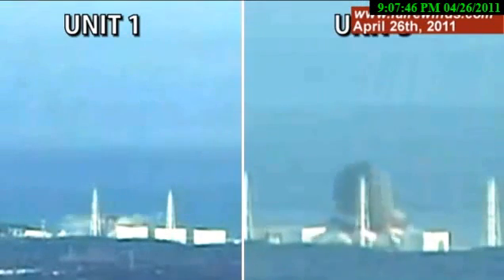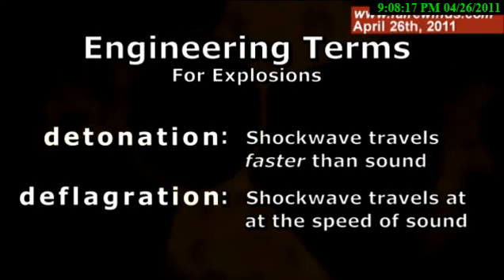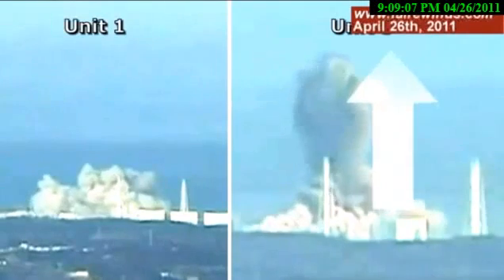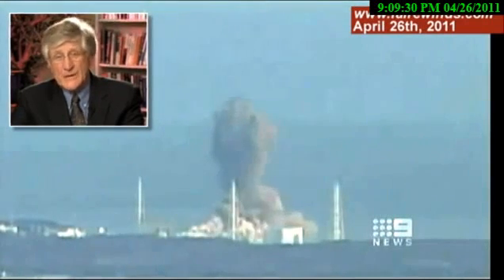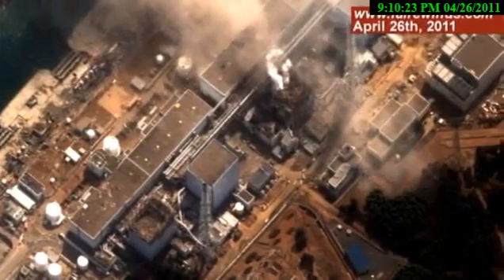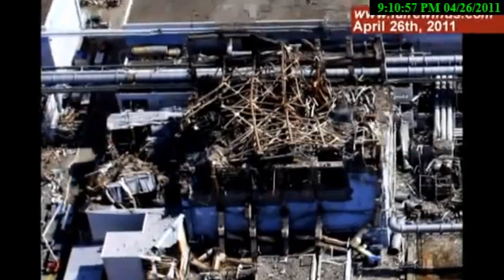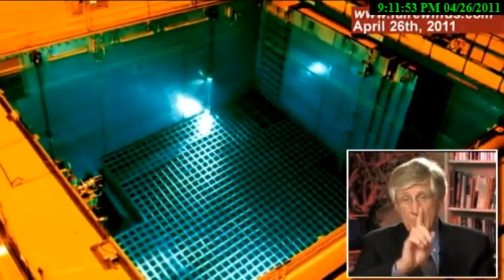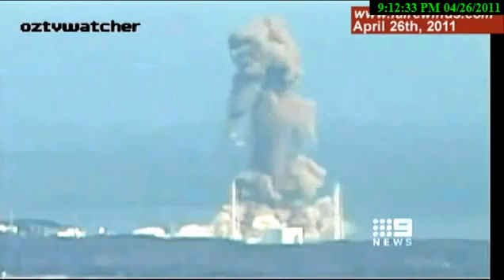Radiation from Fukushima is NOW in North America and Europe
Radiation from Fukushima is now in North America and Europe US USA

Gundersen analyzes new pressure and temperature data from the Fukushima reactors and containments. TEPCO recently denied that the fuel pool in Unit 4 was experiencing a partial inadvertent criticality, despite the finding of radioactive iodine-131 (an isotope with an eight-day half-life). The utility blamed the iodine on deposition resulting from the explosion of the other buildings. Gundersen takes an in-depth look at TEPCO's Theory. Lastly, he discusses the FDA decision not to monitor fish for radioactivity.

*Note: Single radiation dose of 2,000 millisieverts (200,000 millirems) and above causes serious illness. See also exposure list below.
Half-life of some radioactive elements